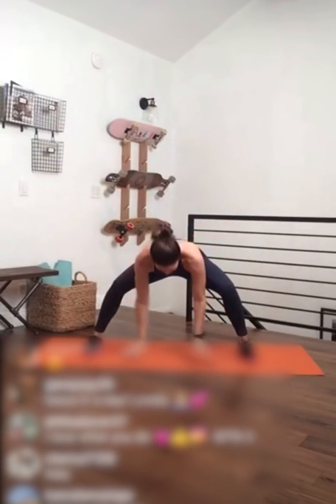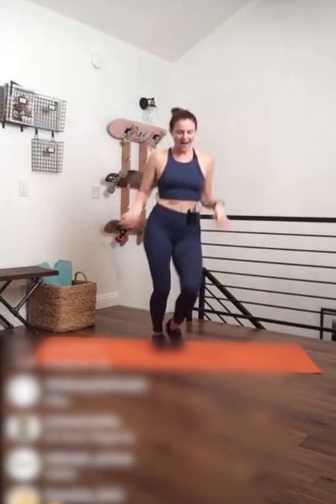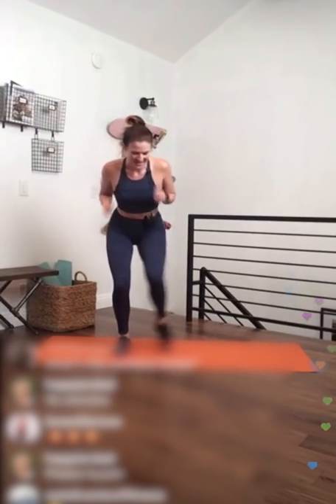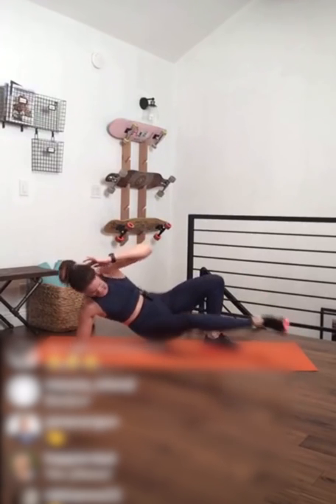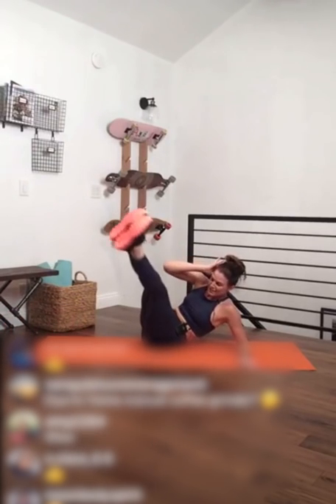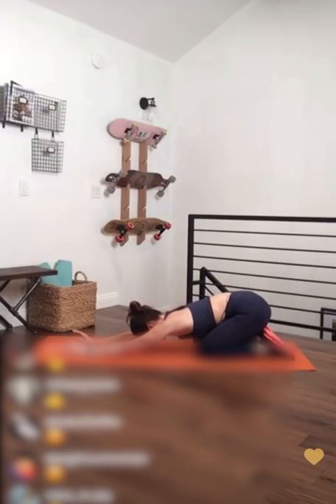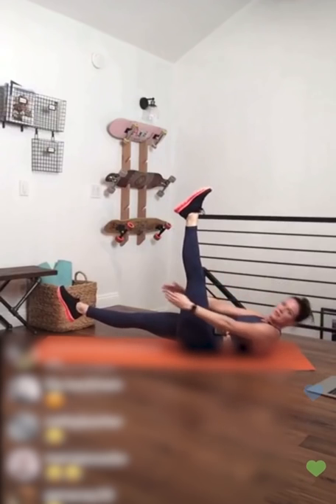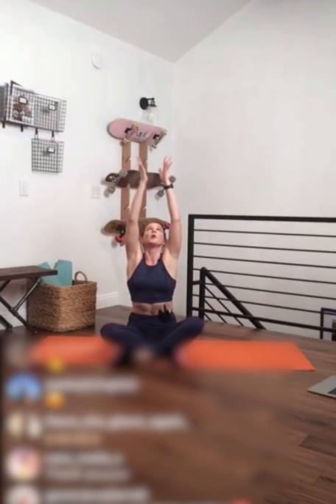40 minute LIVE POPSUGAR Pilates Fusion class with Kit Rich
Get ready to sweat! This class was performed on Instagram LIVE for POPSUGAR Fitness on 4/19/20 during Quarantine! A 40 minute full body Pilates fusion workout AT HOME! using no equipment. Great for all levels. Modifications provided!